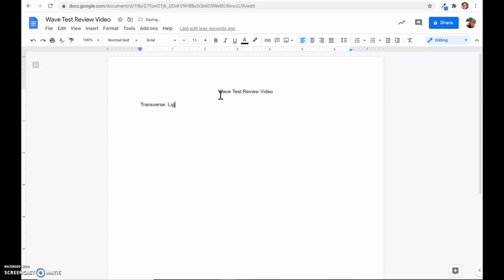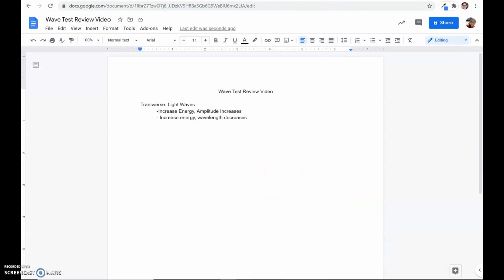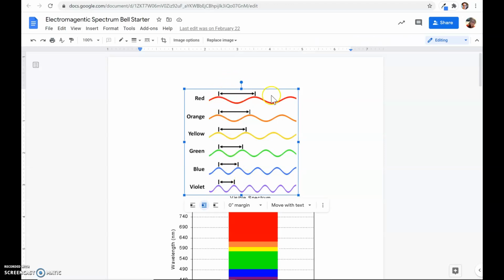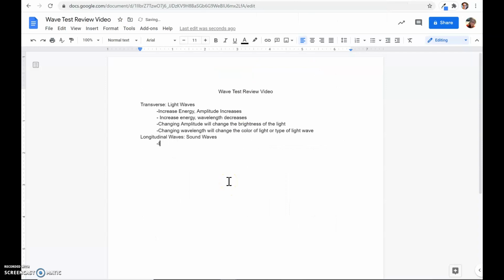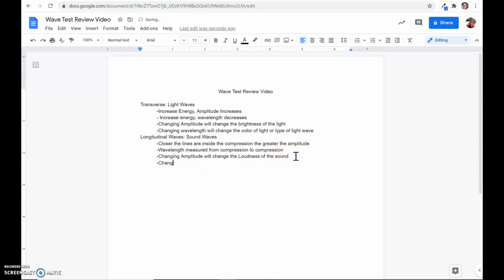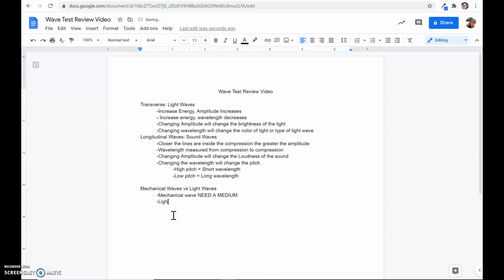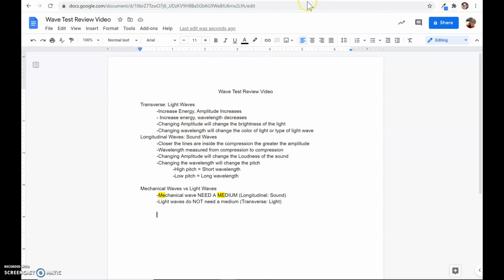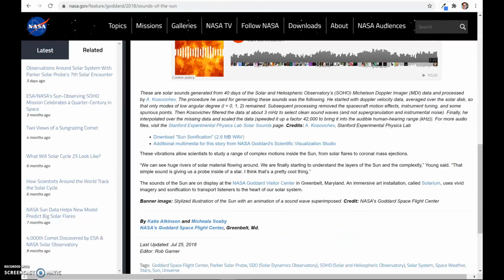Wave Test Review Video